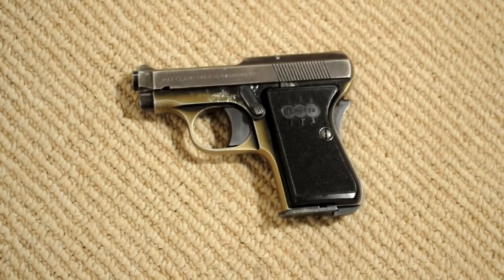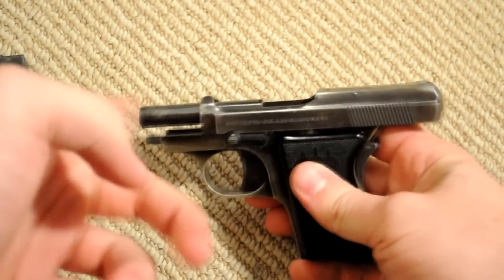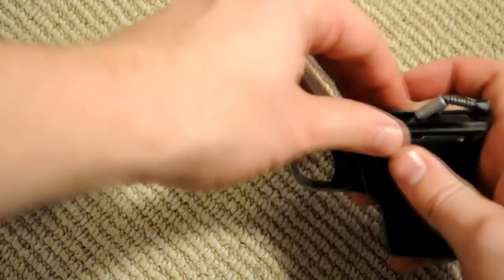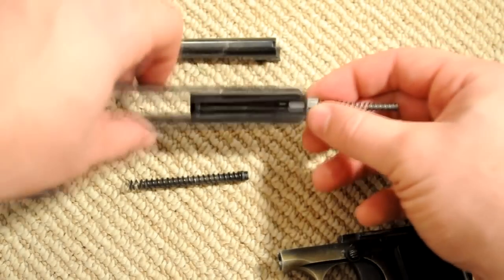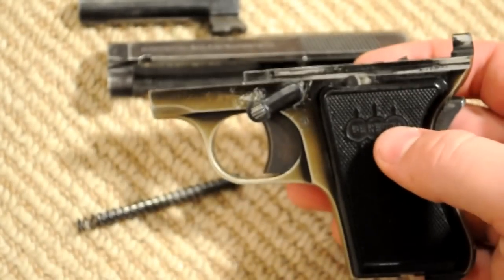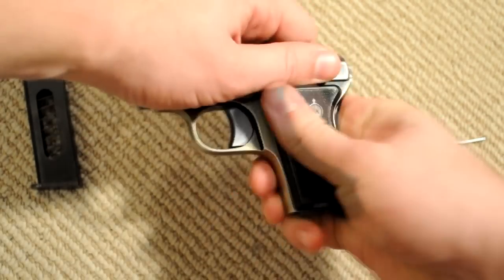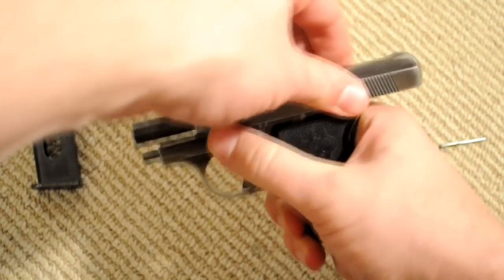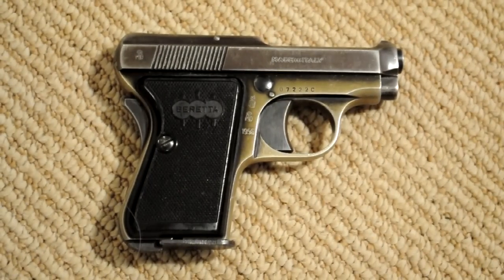Basic fieldstrip of the Beretta 418 (aka Bantam or Panther) 25acp pocket pistol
The procedure is pretty simple once you know how to do it, but I noticed there weren't any videos about it.